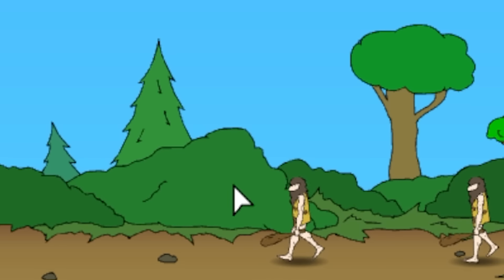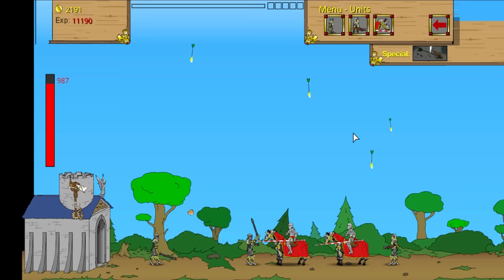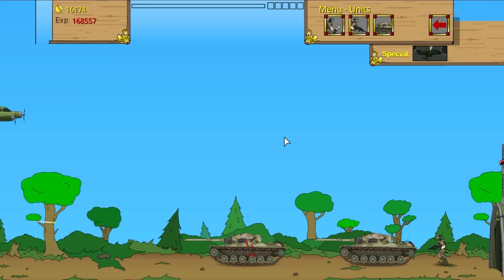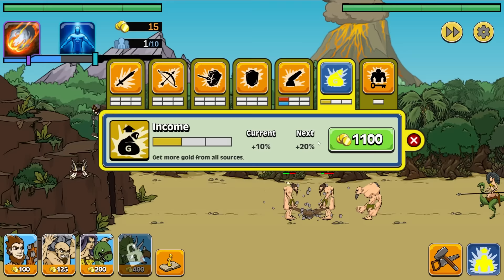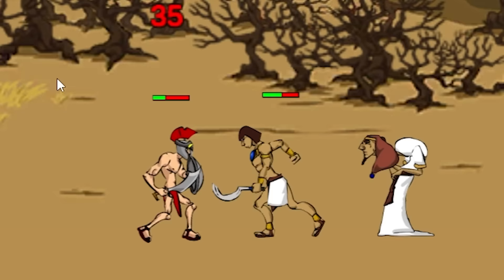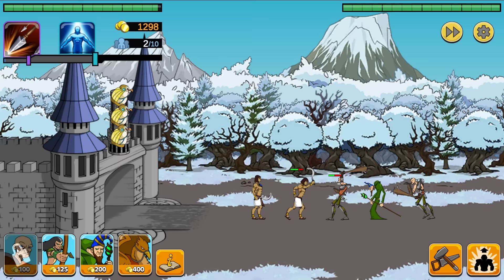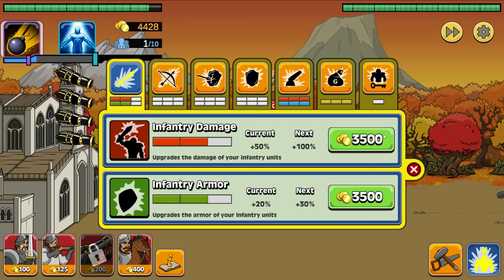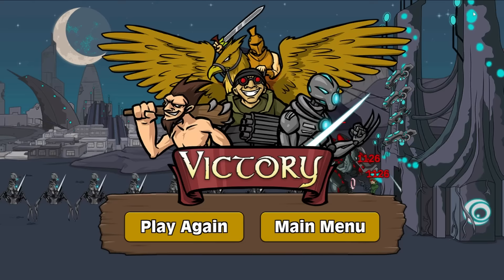Upgrading From Caveman To Space Soldier in 20 Minutes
I upgraded cavemen to futuristic space soldiers to conquer the world.
Next our empire will explore the universe, conquering every planet in the galaxy.

Game: Age of War 1 & 2